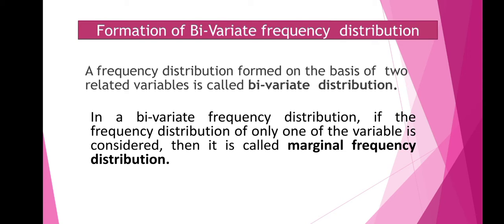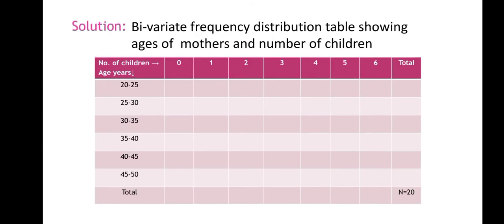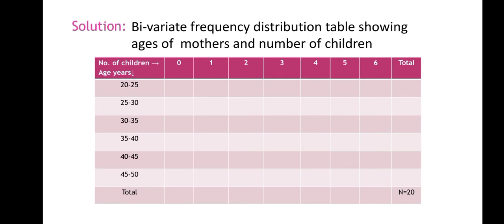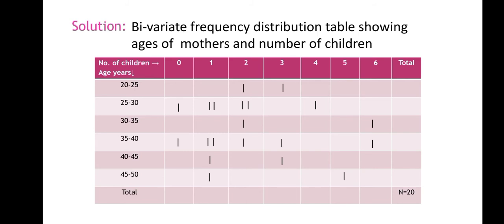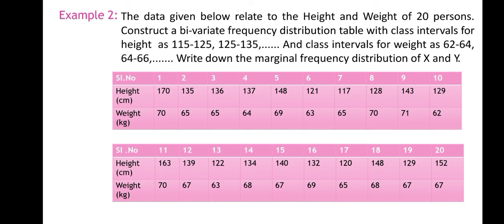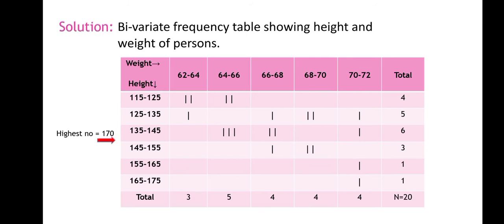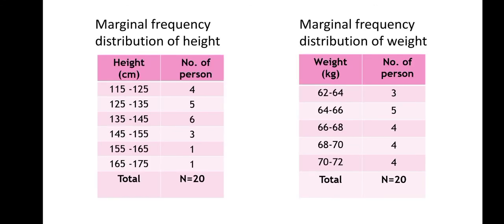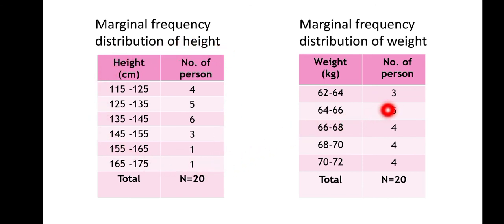Bivariate/Marginal Frequency distribution